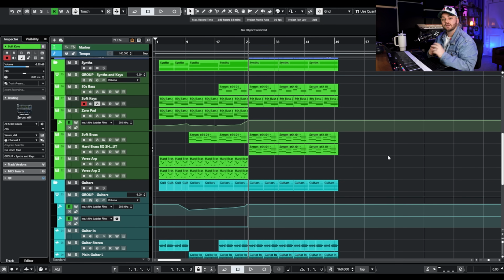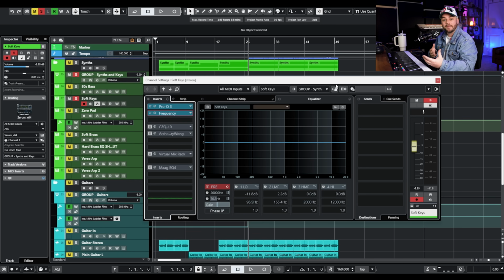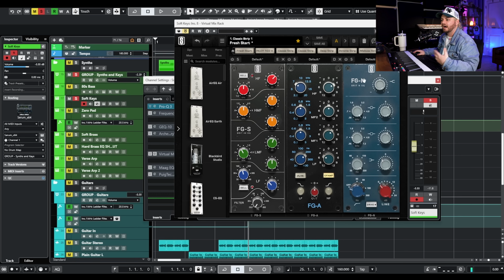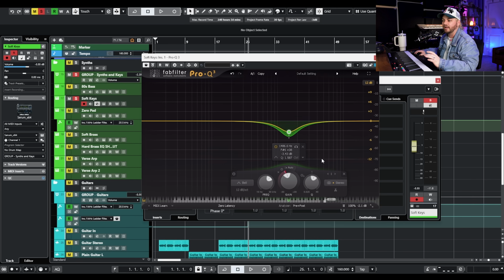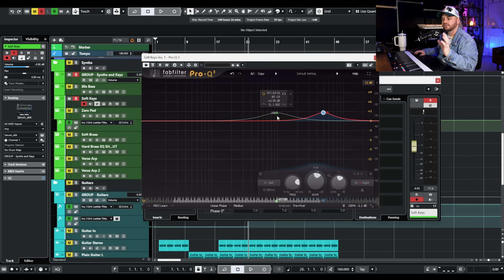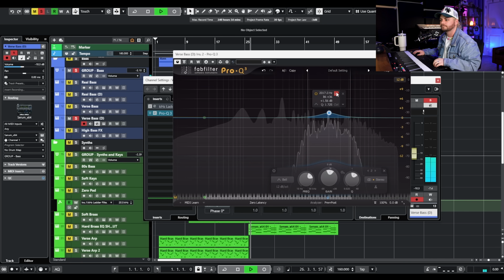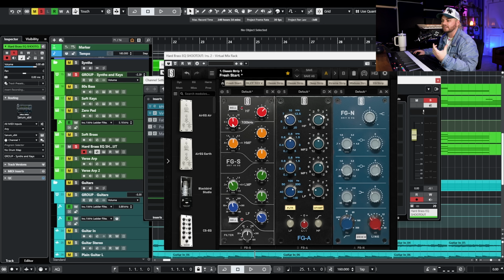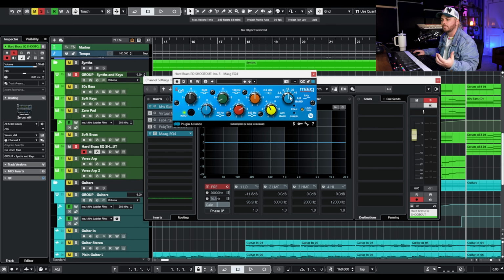Everything You Need To Know About EQ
In this video, Austin shows you everything you need to know about EQ. This video breaks down what EQ is, how to use EQ, what to look for when you choose an EQ, and shows you how to maximize your use of EQ in your mixes and productions!

MIDI Keyboard: M-Audio Code 61 (Discontinued)

Lens: Sony 24-70mm f2.4

Timestamps:
Intro 0:00
What Is EQ 1:34
How Does EQ Work 2:18
When / Why To Use EQ 3:08
Gainstaging With EQ 3:25
Different Types Of EQs 5:15
Analog Modeled EQs 6:45
Parametric EQ 8:18
What Does Q Control 9:00
Curve Shapes 11:40
Graphic EQ 14:18
Dynamic EQ 15:20
Mid/Side EQ 18:18
Stereo / Dual Mono EQ 20:39
Different Ranges of EQ 22:20
Testing 6 Different EQs 29:30
How To Use Pultecs 34:10
Maag EQ 35:45
Final Thoughts 36:30
Outro 37:00